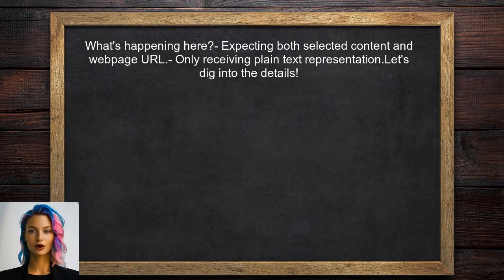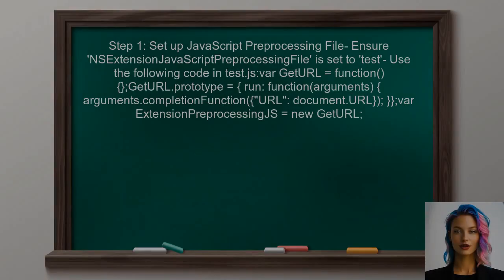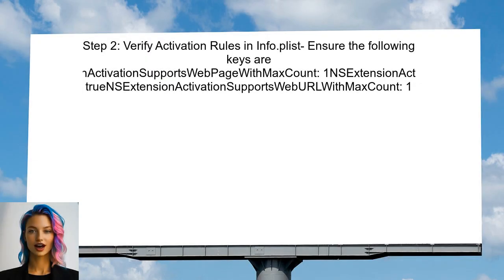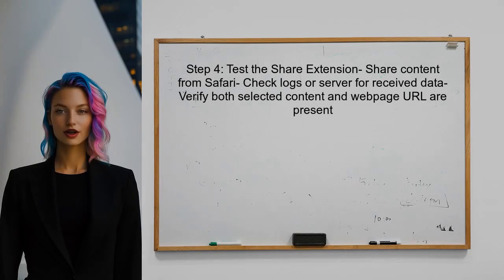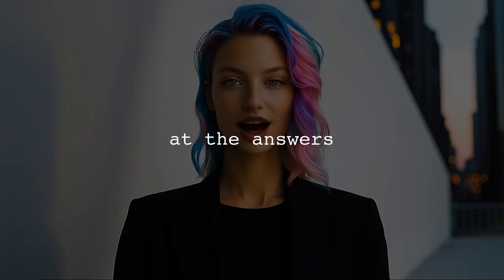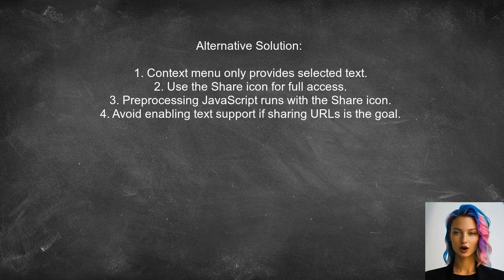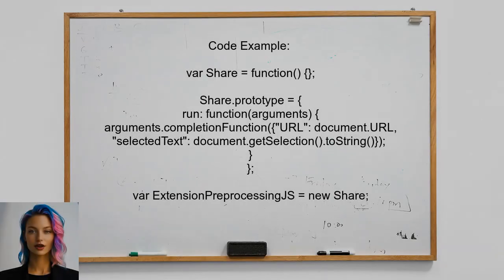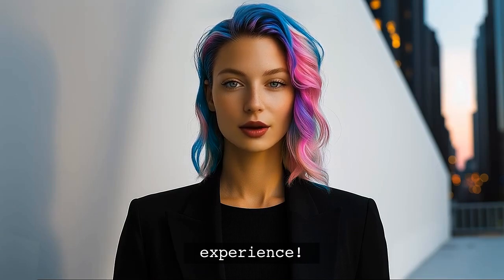iOS Share Extension: How to Get URL from Safari Context Menu Sharing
In this video, we dive into the world of iOS development, focusing on Share Extensions and how they can enhance your app's functionality. Specifically, we'll explore how to retrieve URLs directly from the Safari context menu when users share content. Whether you're a seasoned developer or just starting out, this tutorial will provide you with the insights and practical steps needed to implement this feature seamlessly in your own applications. Join us as we unlock the potential of Share Extensions on iOS!

Today's Topic: iOS Share Extension: How to Get URL from Safari Context Menu Sharing

Related to